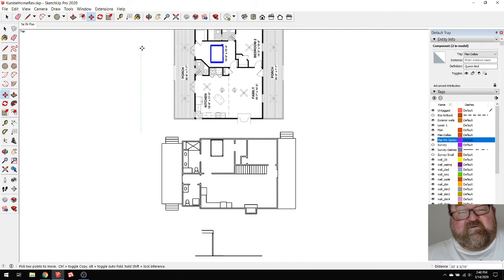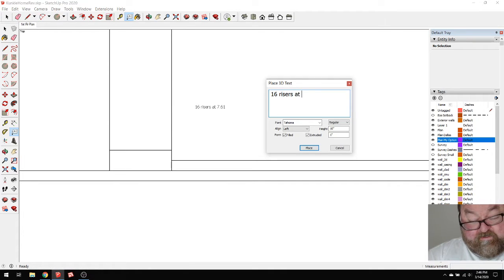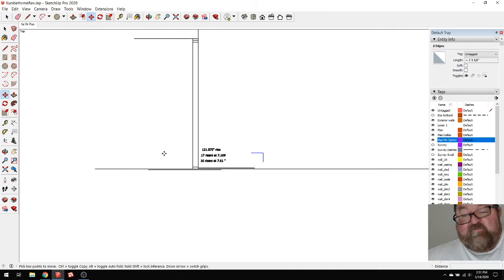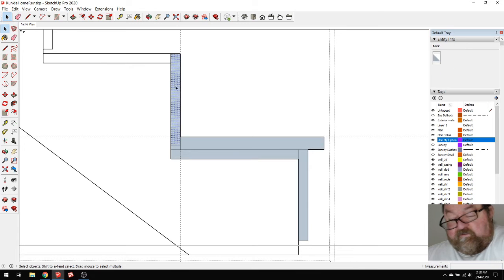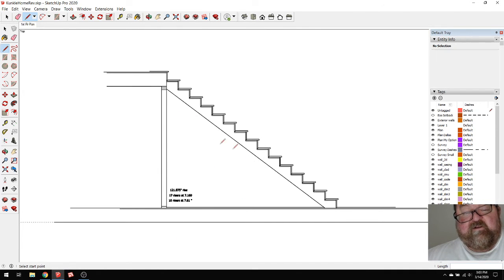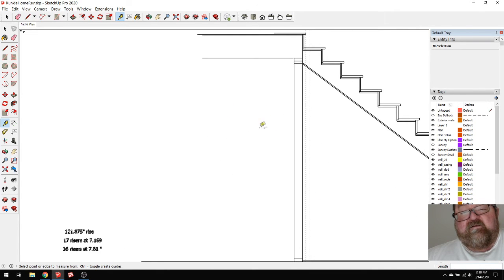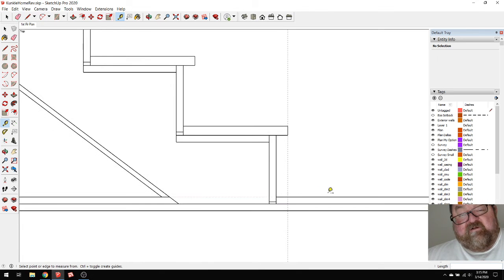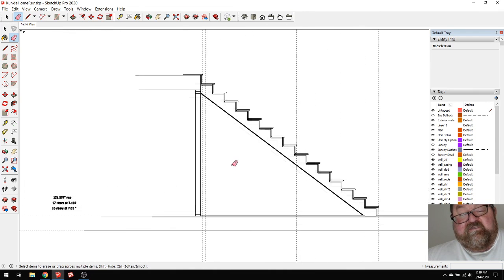Planning and Drawing Stair Sections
One of our customers is planning a home and we are helping him alter an existing plan to include a stair to a loft area.  I came up with an alternative plan that I think works better but the homeowner likes the plan they provided.